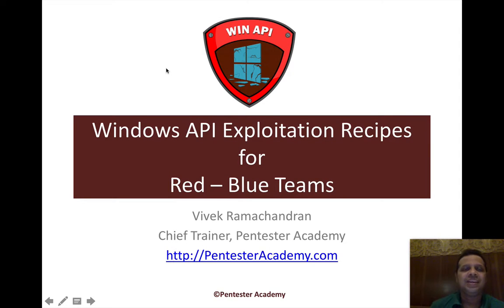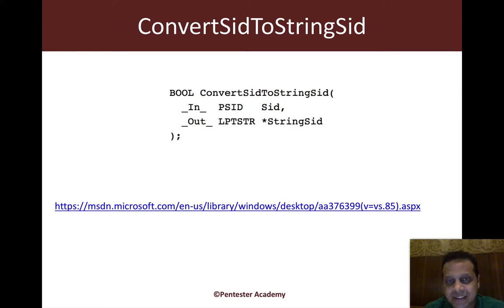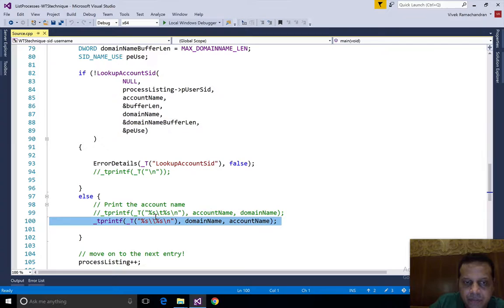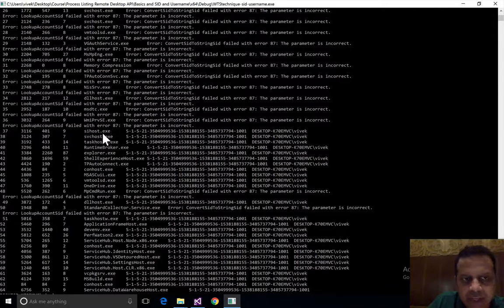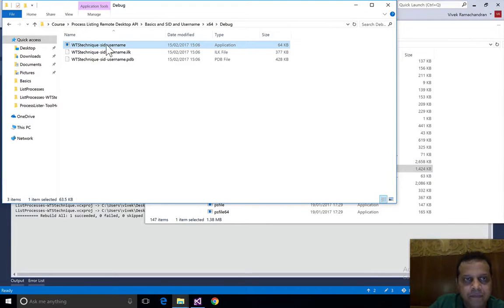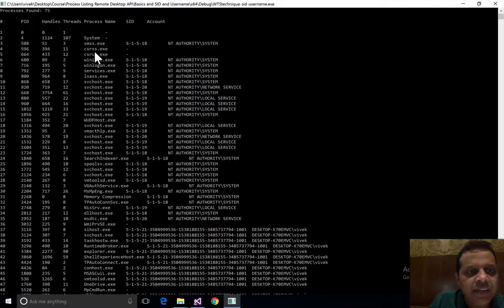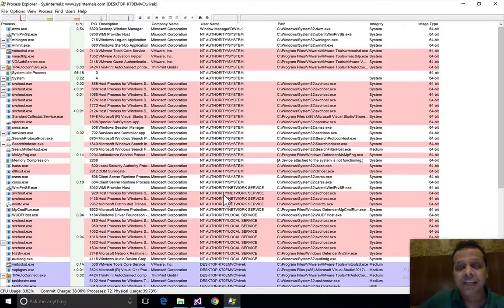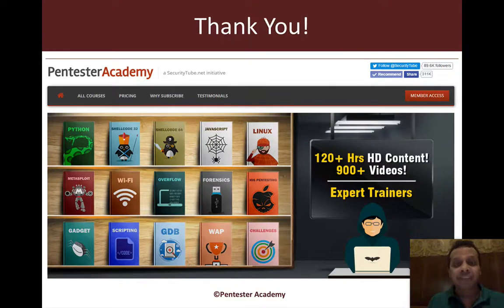Process Listing APIs: WTSEnumerateProcessesEx Part 2